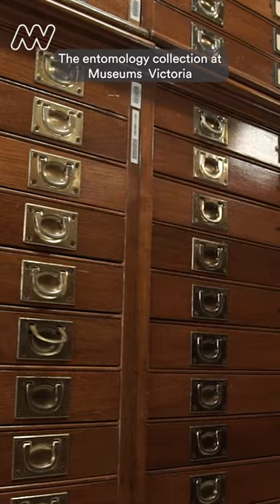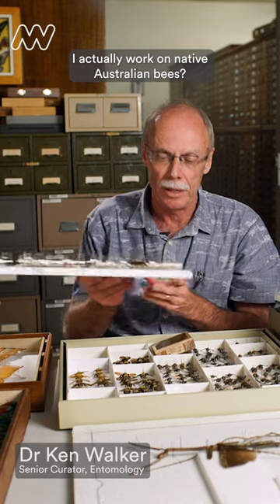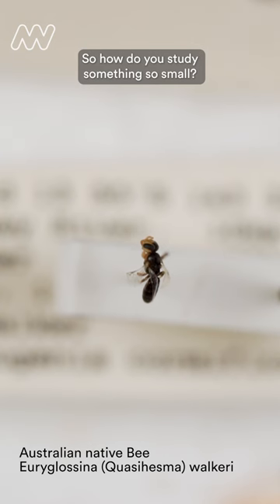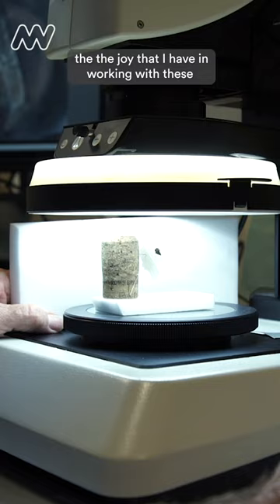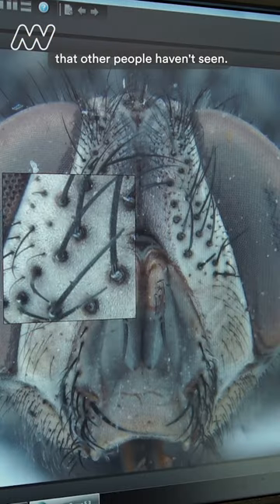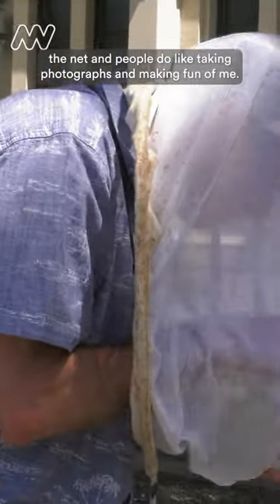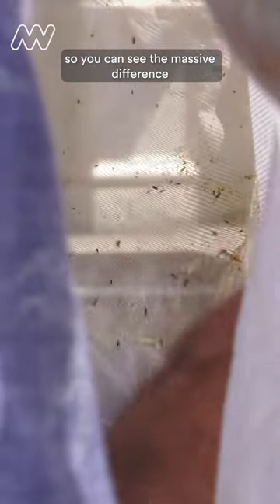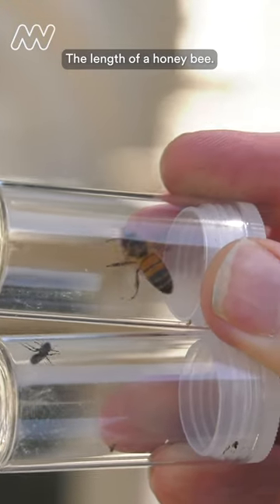To bee or not to bee?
Dr. Ken Walker takes us into Museums Victoria's Entomology Collection. As an expert in native bees, he explains how these tiny creatures have a major global impact.

See more on our channel  @museumvictoria